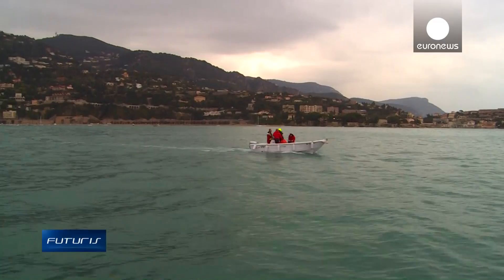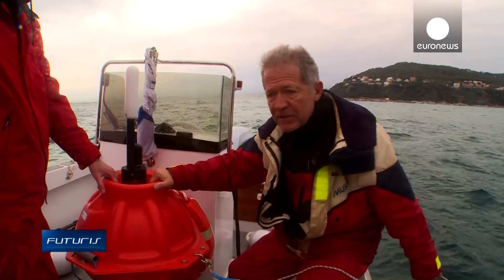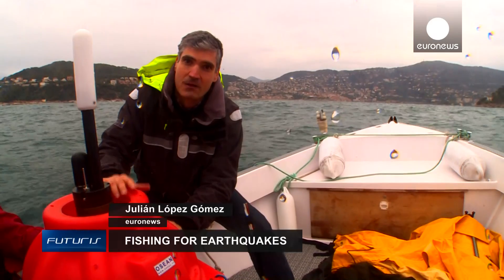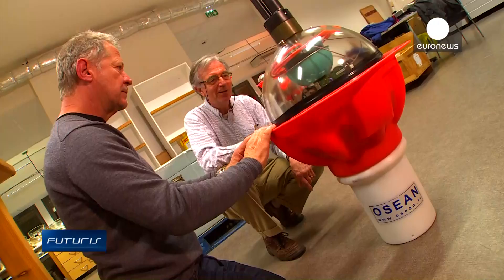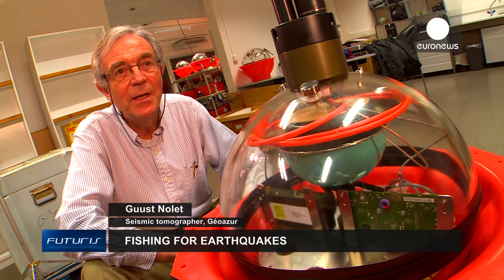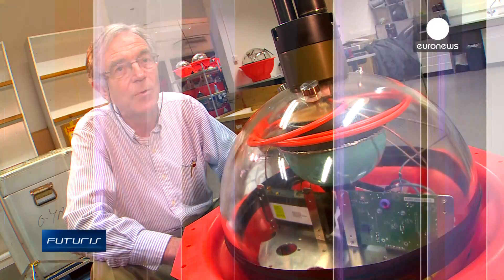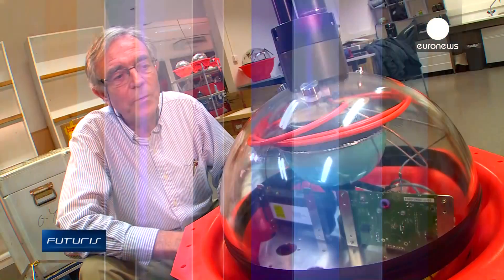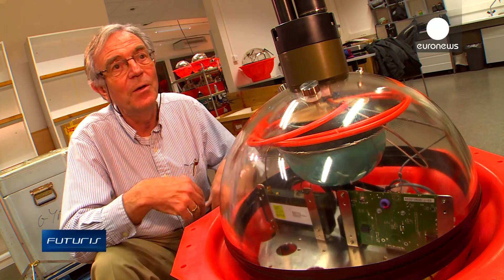Fishing for Earthquakes: New Wave In Seismology - Futuris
In this edition of Futuris, Euronews teams up with scientists working off the southern French coast in an EU research project. Researchers are 'fishing' for the noises created by earthquakes under the sea.To land this elusive catch they use high-tech kit that is a lot more sophisticated than nets...